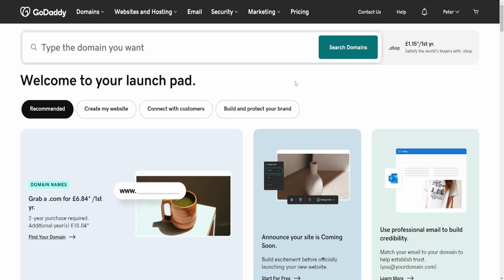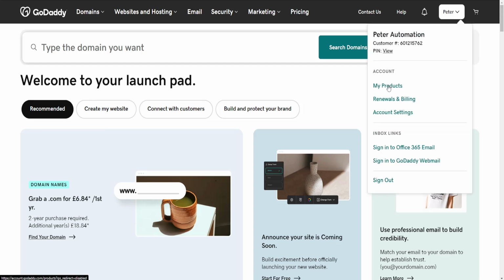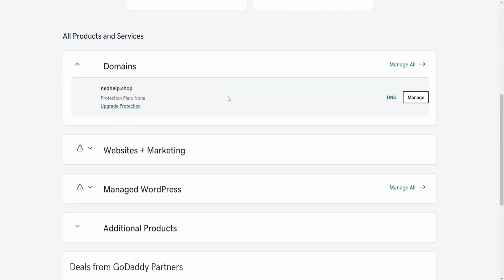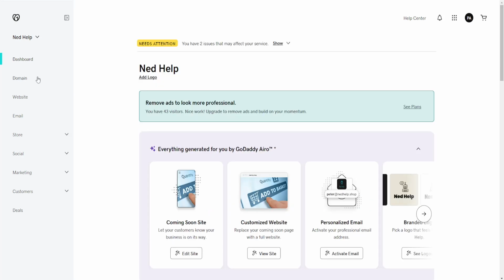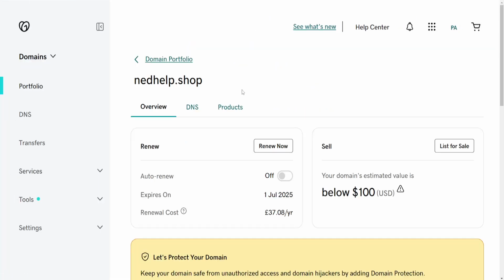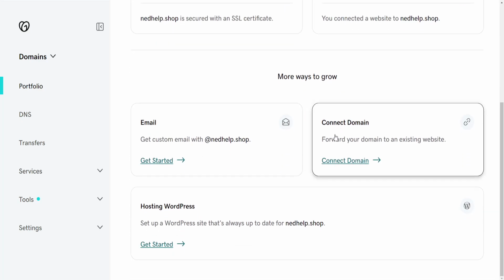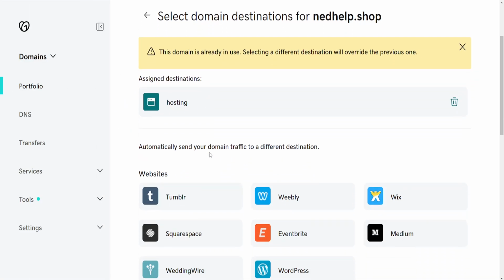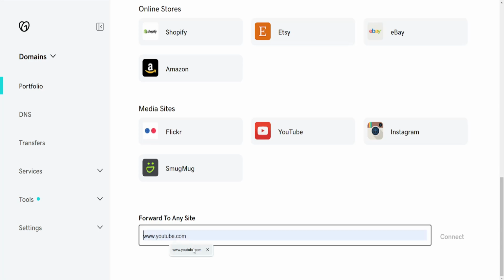How To Point GoDaddy Domain To Website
In this video I show you how to point GoDaddy domain to website. If you want to learn how to point GoDaddy domains to different websites then this is the tutorial for you.